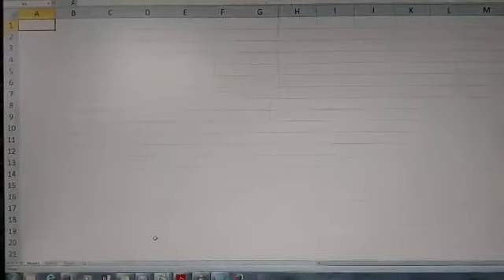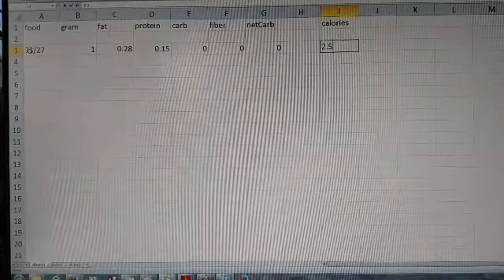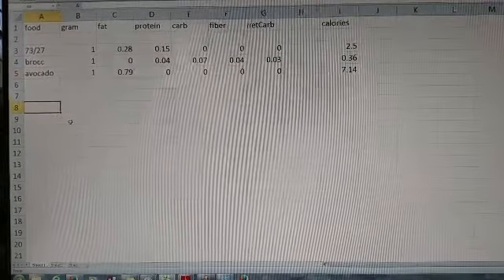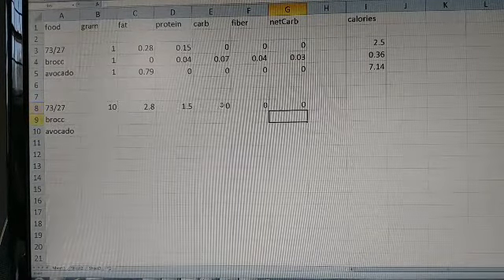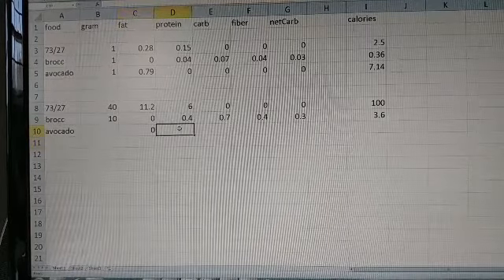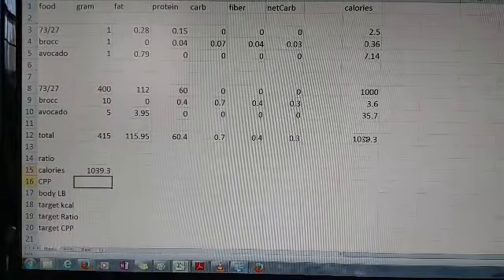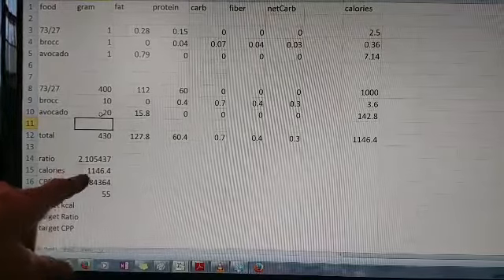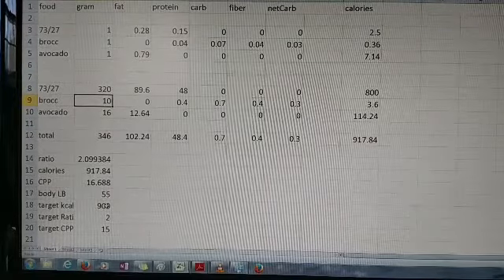Excel keto program